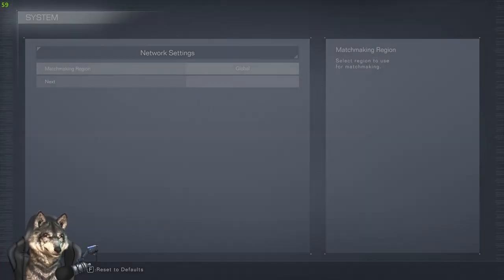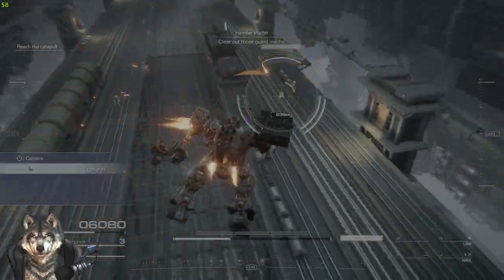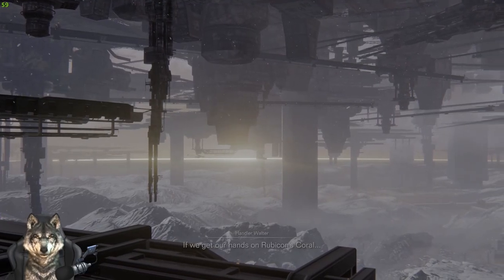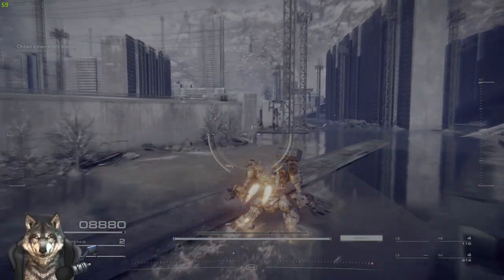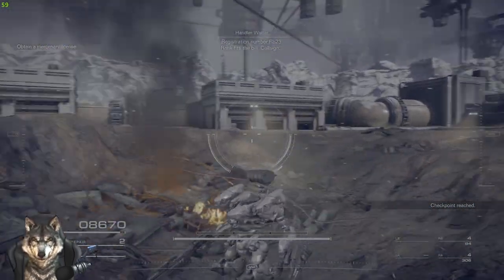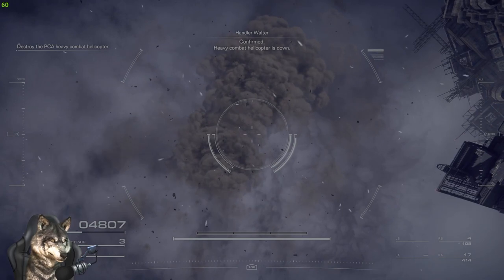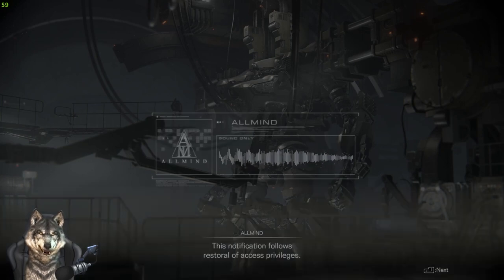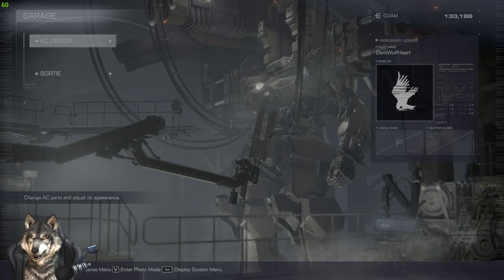Armored Core VI Fires of Rubicon - Mech time!